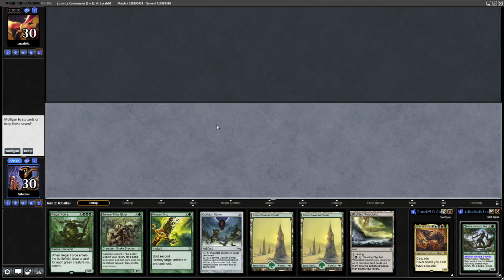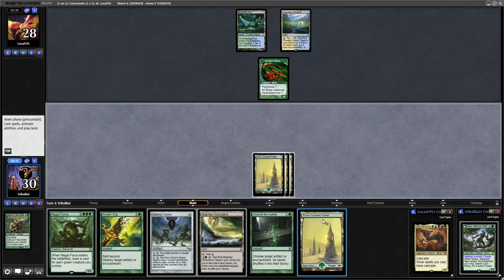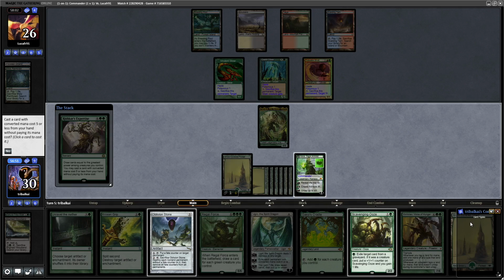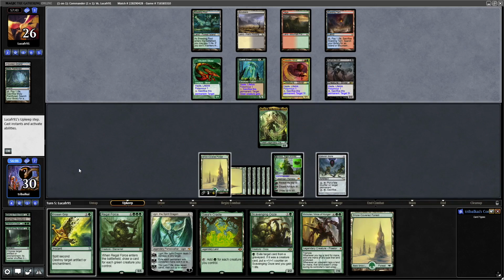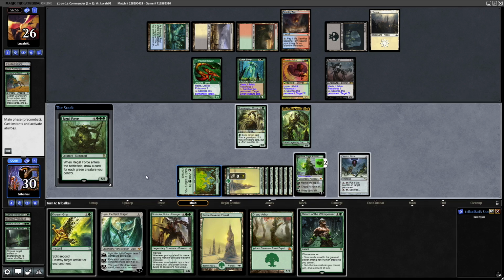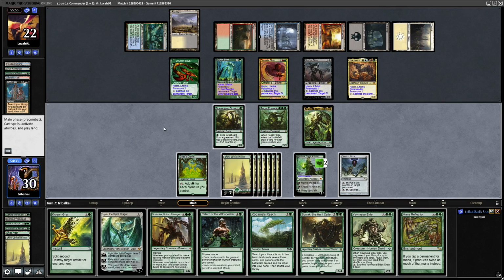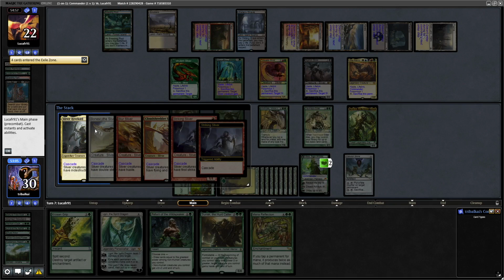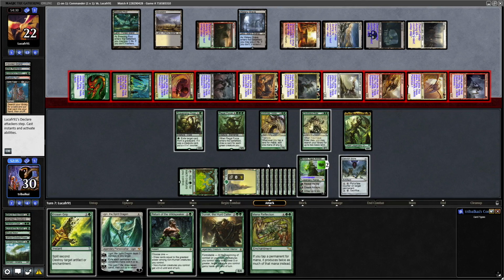Nissa vs The First Sliver | 1v1 Commander EDH gameplay | eedi H tribalkai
A multiplayer commander game on MTGO featuring:
Nissa Vastwood Seer vs The First Sliver.